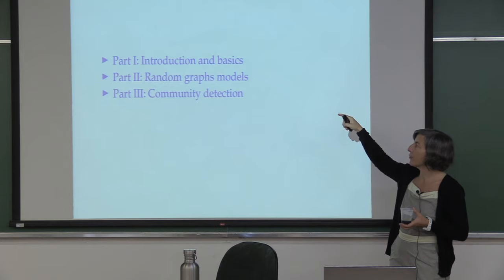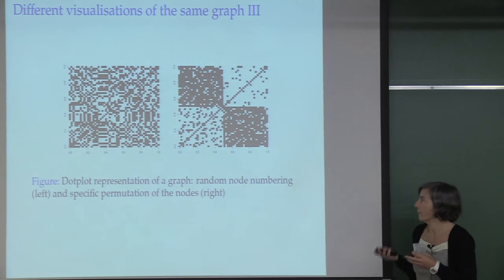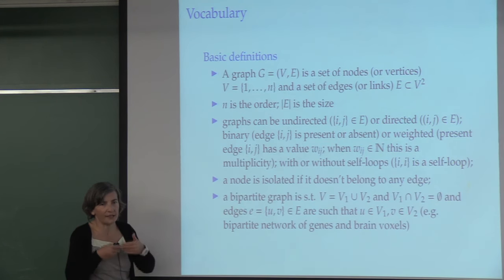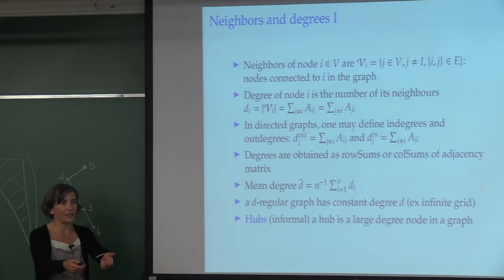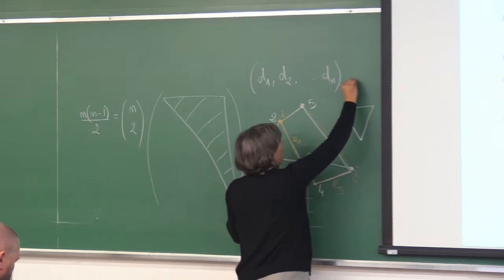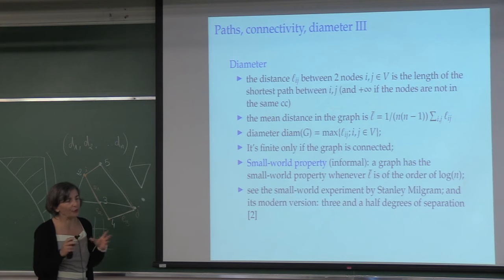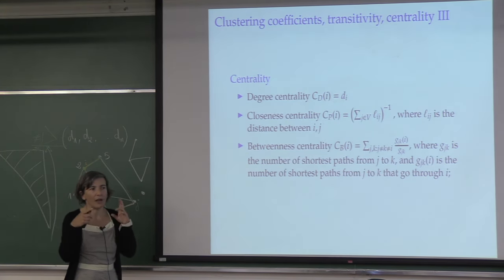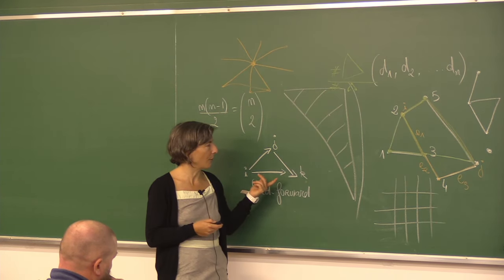Introdução à Análise Estatística de Grafos - Aula 1 de 3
Profa: Catherine Matias

Resumo: A análise estatística de grafos ou redes de interação começou com o estudo de pequenas redes (da ordem de algumas dezenas de nós) na década de 1960 nas Ciências Sociais e atualmente conhece um forte desenvolvimento em campos muito variados (biologia, ciências sociais, ciências da comunicação, etc.) com dados de tamanho muito maior (algumas centenas, milhares ou até milhões de nós). Começaremos apresentando os grafos aleatórios que são o objeto matemático subjacente e o armazenamento computacional de dados (matrizes de adjacência ou listas de vizinhos). Apresentaremos então as estatísticas descritivas das redes (componentes conectados, diâmetro, graus, contagens de padrões, coeficiente de agrupamento, etc) bem como o problema de visualização de dados. Por fim, abordaremos o tema da classificação de nós (algoritmos espectrais, detecção de comunidades, etc.).